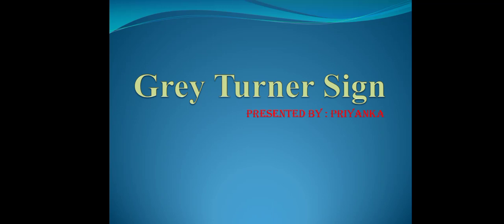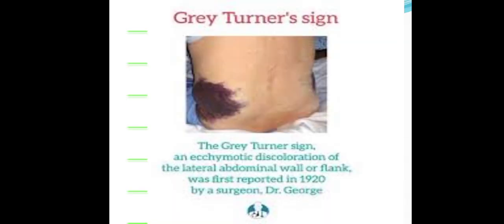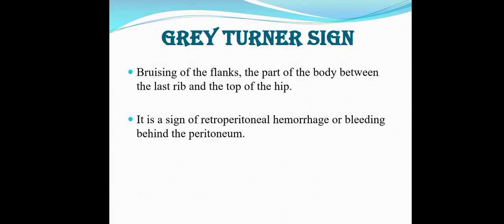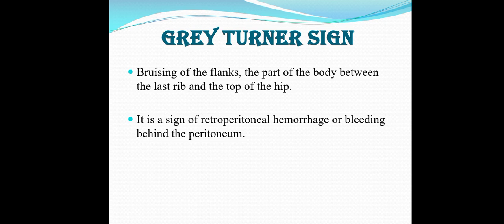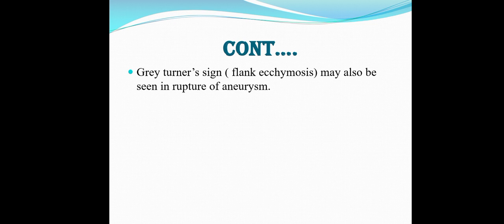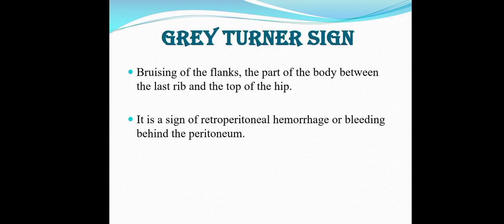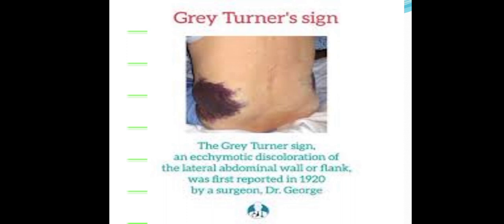Grey Turner Sign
Hello friends... In this video lecture I discuss with you Grey Turner Sign in detail  along with diagramatic view.